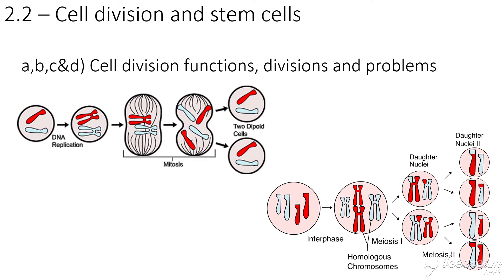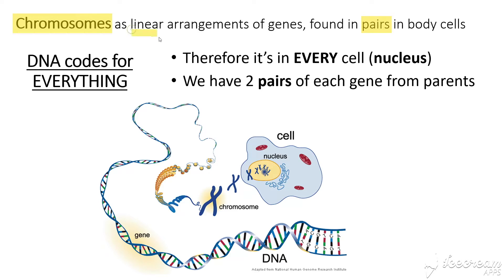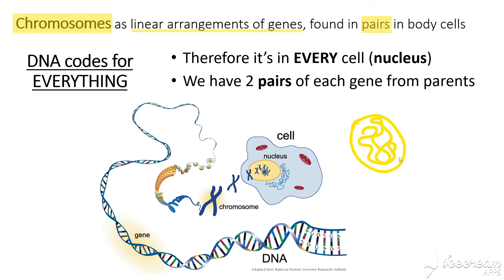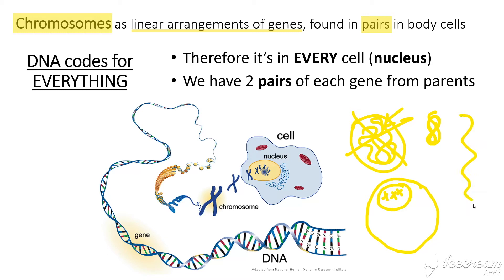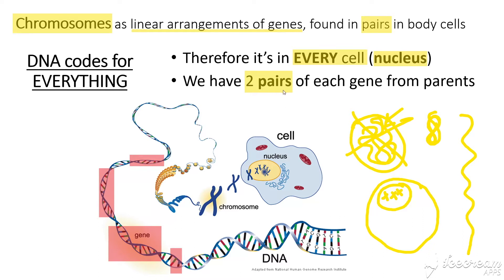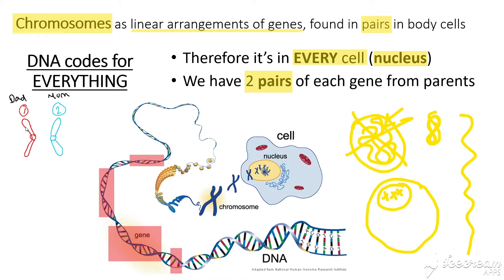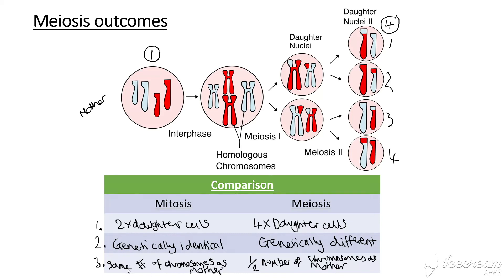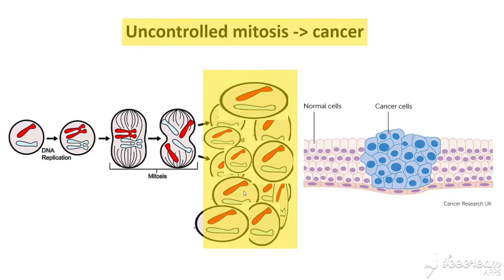Cell division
Revision of chromosomes and cell division in unit 2.2 of the WJEC GCSE Biology course taught in Wales (4.2 for GCSE Science spec).